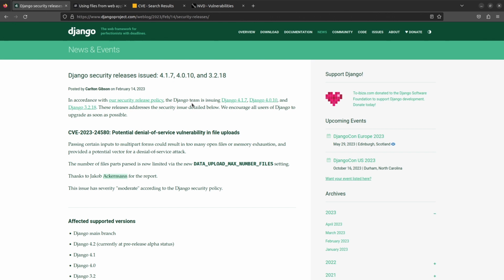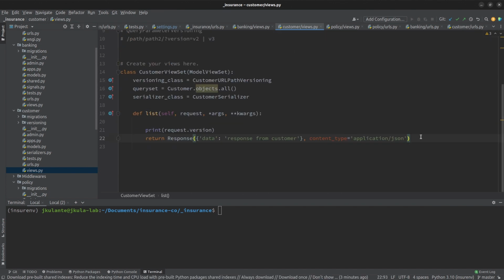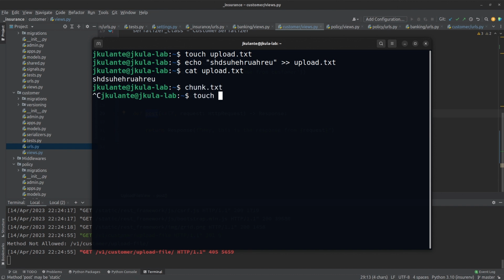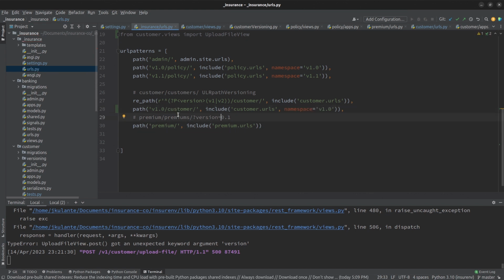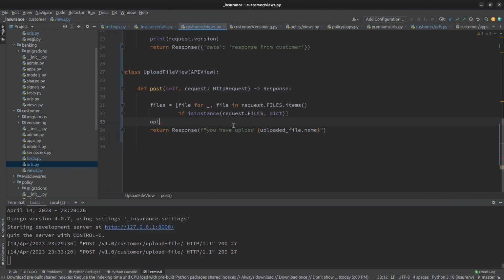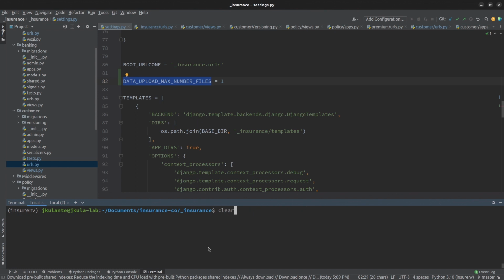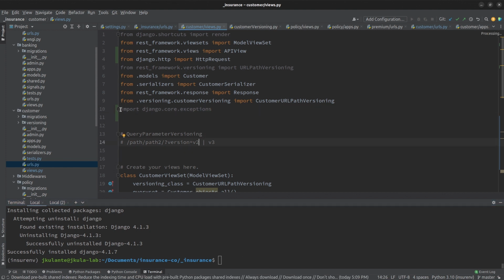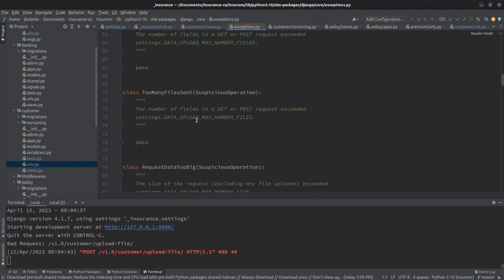Django security releases issued: CVE-2023-24580, DATA_UPLOAD_MAX_NUMBER_FILES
The following demo explains a moderate/minor HTTP vulnerability on django webframework that has been patched and addressed. This is not something extra but worth mentioning.  Adding a property DATA_UPLOAD_MAX_NUMBER_FILES on settings.py will limit the number of files that should be uploaded per session and per user in order to deter a potential DDos.  Check it out